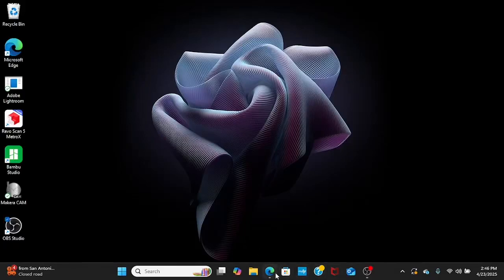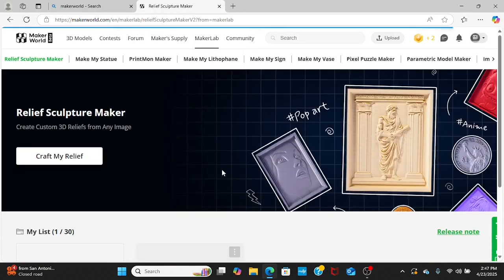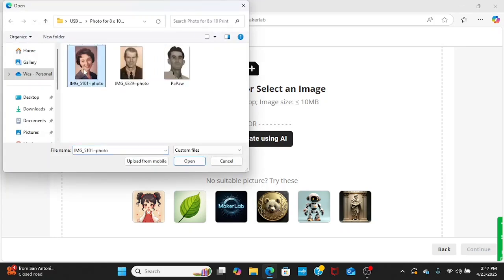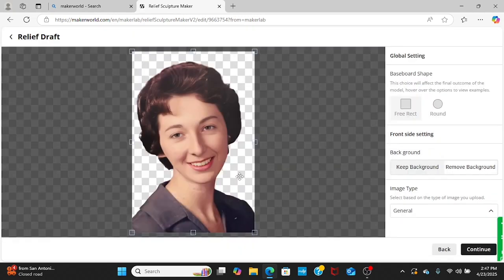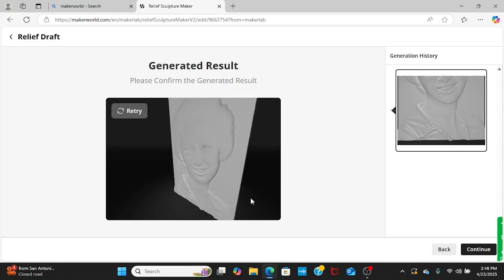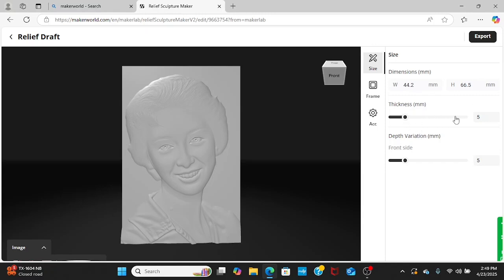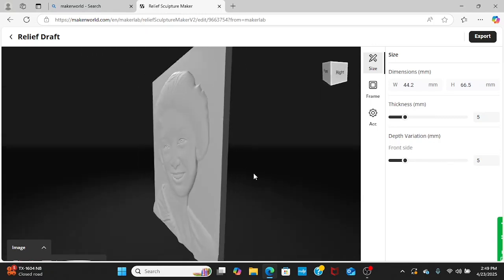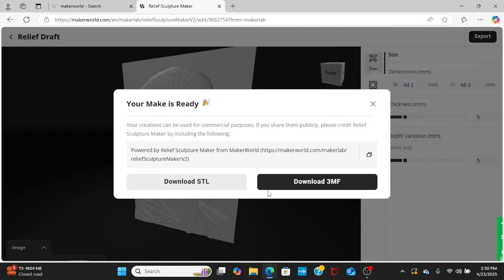MakerWorld 3D Relief from Image